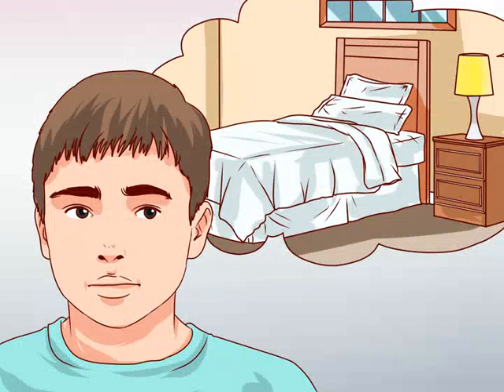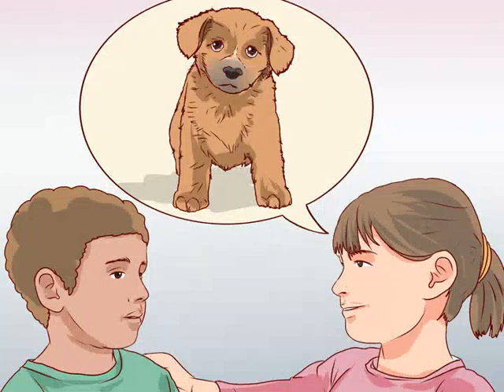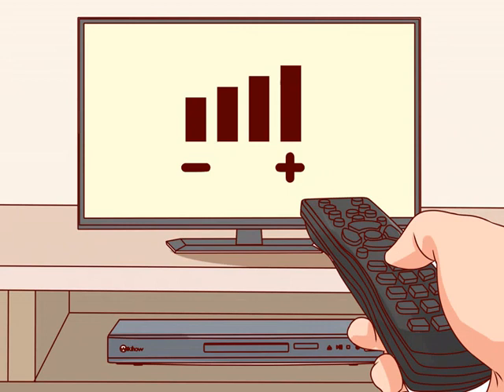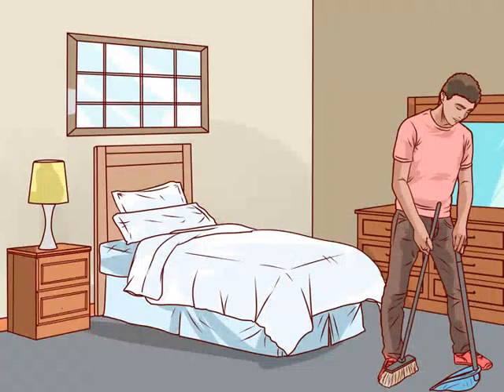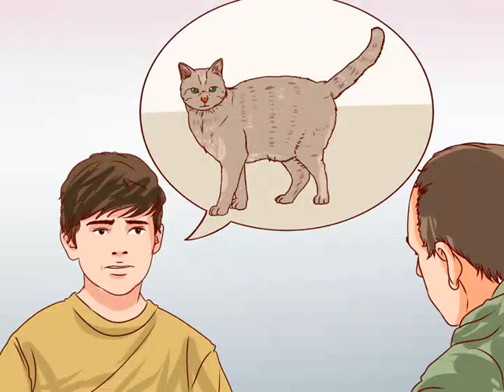How to Hide a Pet from Your Parents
How to Hide a Pet from Your Parents, cute cats and kittens
Cats are simply the funniest and most hilarious pets, they make us laugh all the time! ,... So ridiculous, funny and cute!  Hope you like our video,
Funny Cats and Kittens That Will Make You Laugh For Hours!!!

A new form of cat-to-human communication that many cat owners have dreamed about… but few have actually thought possible.

British Shorthair beautiful cute kitten kitten video

Cat Giving Birth Kittens being born kitten birth!!

Cat Injection with Treat

CAT SPRAYING Female Cat on Heat at home